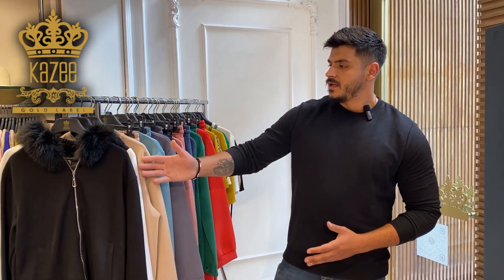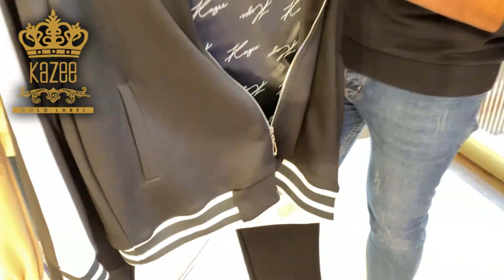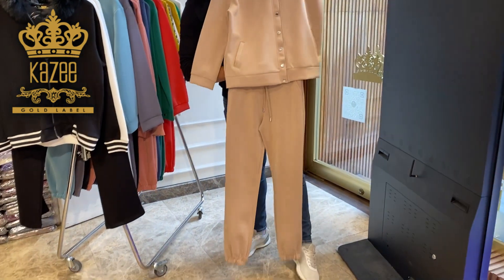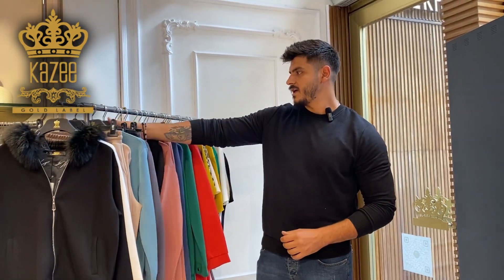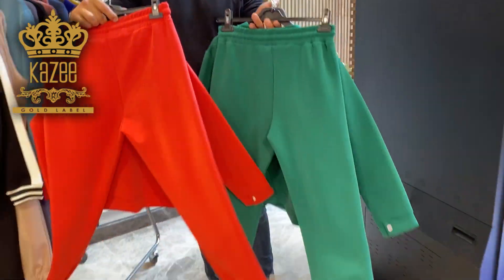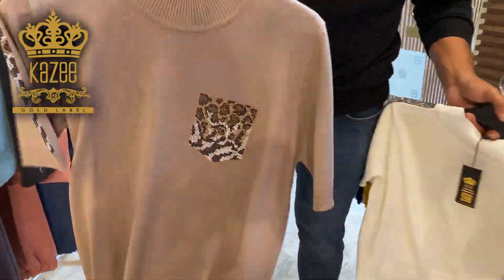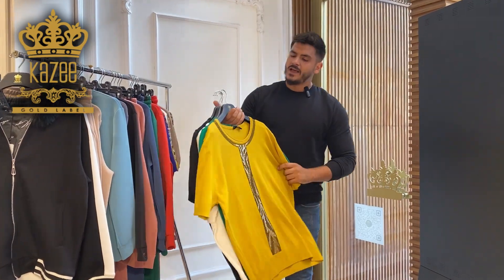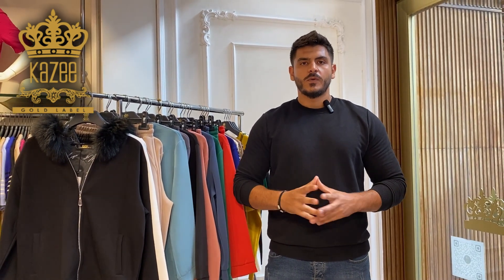Kazee Wholesale Women's Clothing - New Season Wholesale Women's Tracksuits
Dear friends, hello everyone, as you know, we are here at Jazee women's clothing store today with our new women's tracksuit models.
We have introduced wholesale women's tracksuit models for you in Kazee women's clothing brand.

00:10 furry women's tracksuit model,
00:55 Women's tracksuit model with button detail,
01:30 Black women's tracksuit model with pocket detail, button detail,
02:17 high collar, stone embroidered leopard stone embroidered women's knitwear model,